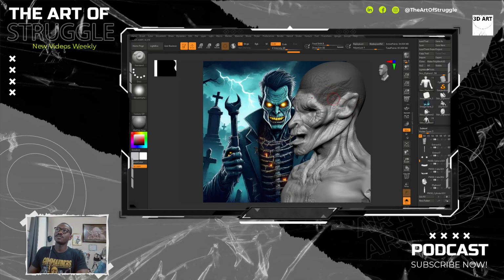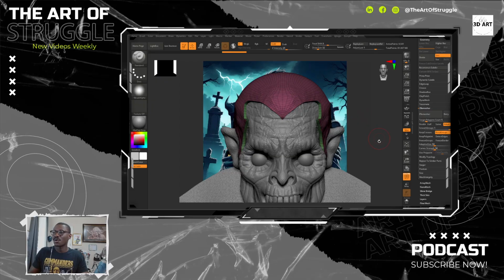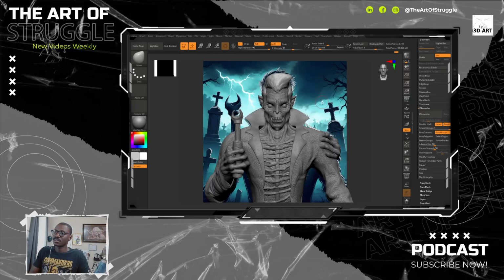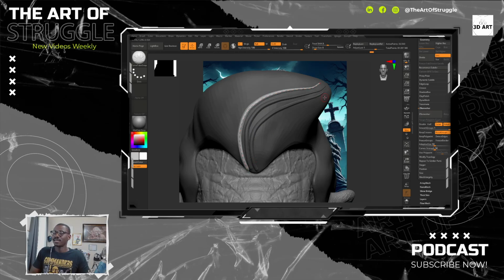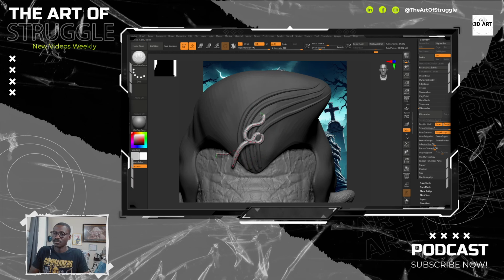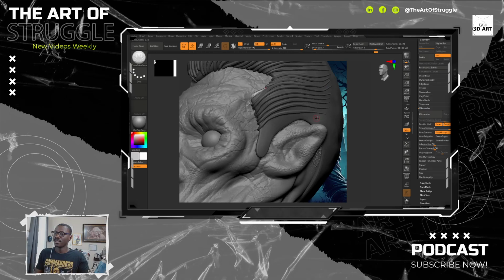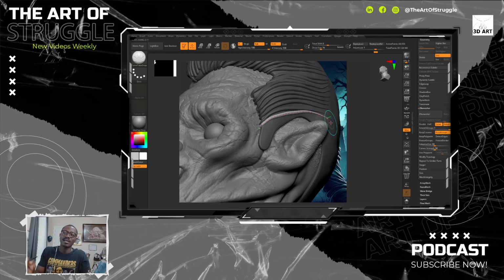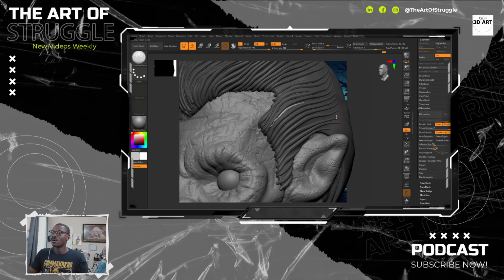How to Sculpt Hair in ZBrush | Extract, Clay Buildup & Curve Snap Brush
🧠 Learn a powerful workflow to create stylized or semi-realistic hair using Extract, Clay Buildup, and Curve Snap techniques in ZBrush!

In this step-by-step video, we’ll walk through an efficient and flexible method for sculpting hair that works great for concept characters, game assets, and stylized figures.

✂️ What You’ll Learn:

How to use Extract from your mesh to build the base shape of the hair

Refining volume and flow using the Clay Buildup, Move, and TrimDynamic brushes

Adding believable hair strands and fly aways with the Curve Snap brush

Tips on flow, layering, and how to keep your sculpt clean and readable

💡 This workflow gives you maximum control over the hair shape while still allowing for natural variation and rhythm. Whether you’re going for stylized clumps or more natural locks, these tools will help you get there faster and with more polish.

🧵 BONUS: We’ll talk about shape language in hair design and how to keep your strands flowing with your character’s form and silhouette.

🛠 Tools Used:

Extract

Clay Buildup

Move

TrimDynamic

Curve Snap Brush

Let your sculpts stand out—right down to the last strand. 👊